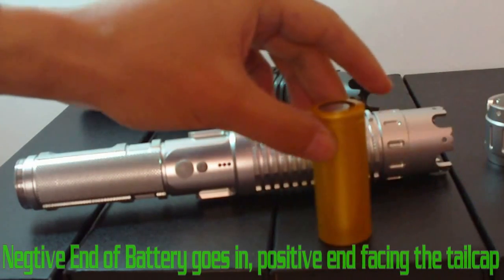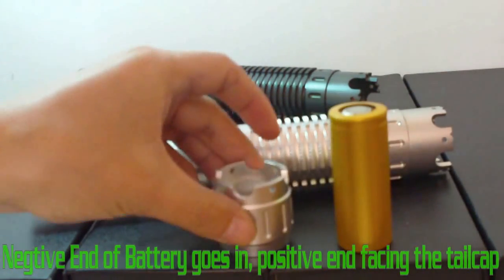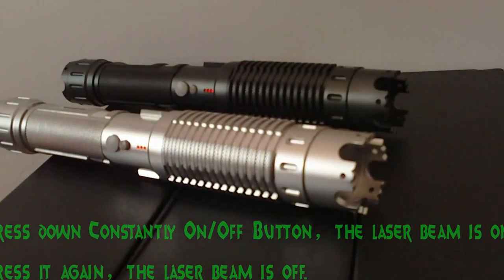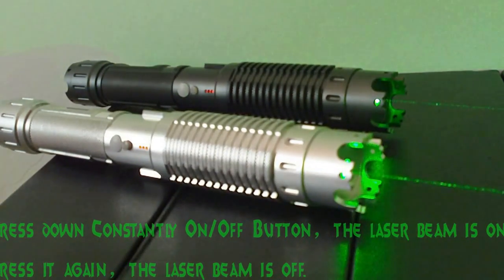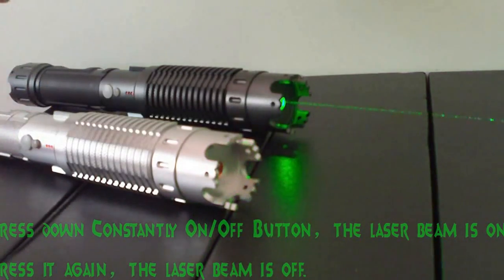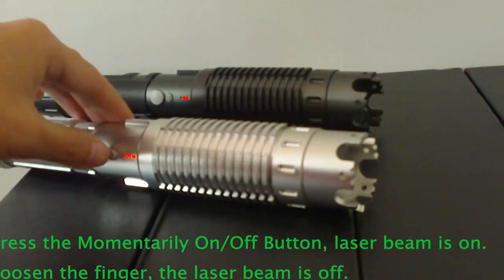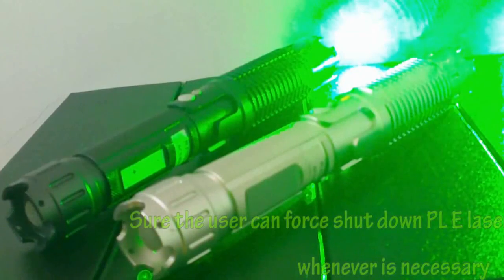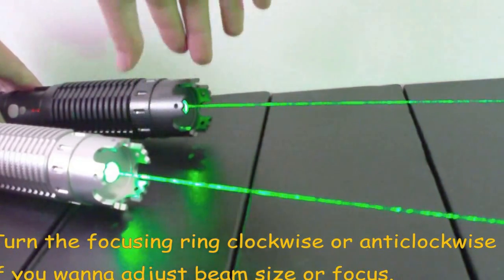User Instruction Video for PL-E V3 Mechanical Switch 532nm lasers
User Instruction Video for PL-E Mechanical Switch. Very easy to use. 532nm Green Lasers Handheld of PL-E Mechanical